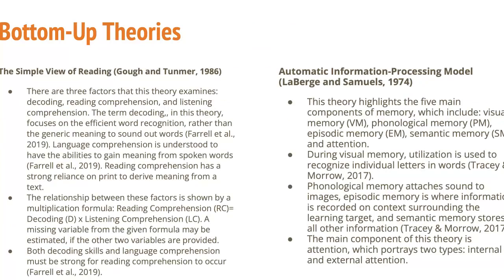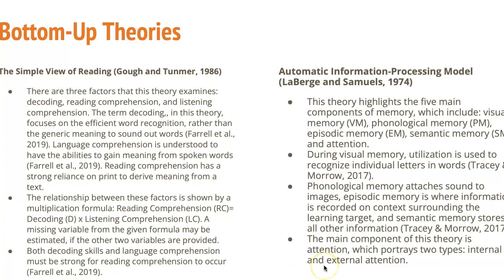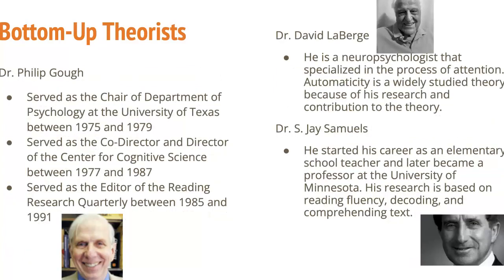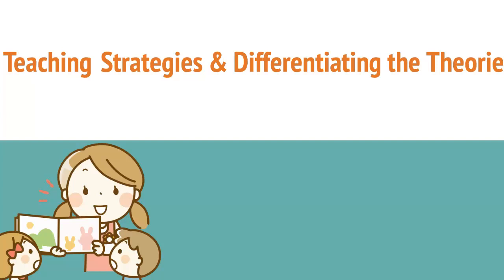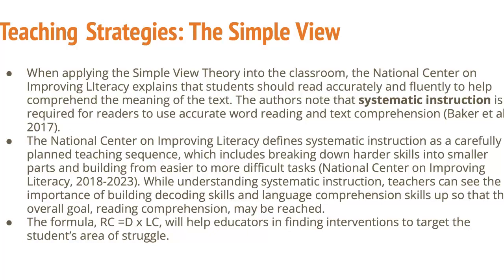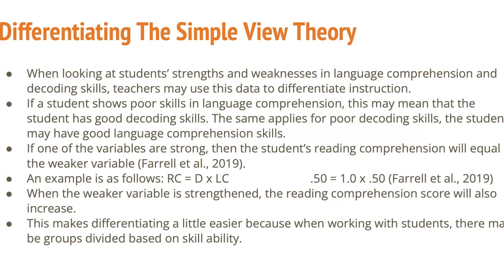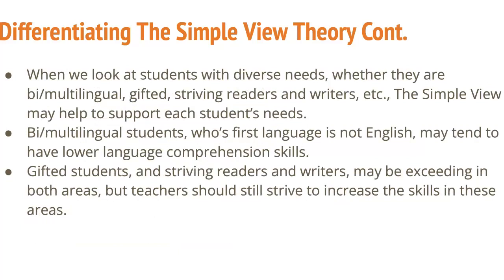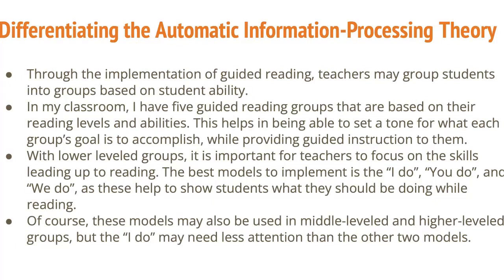Theoretical Stance Presentation- Emaleigh Kish